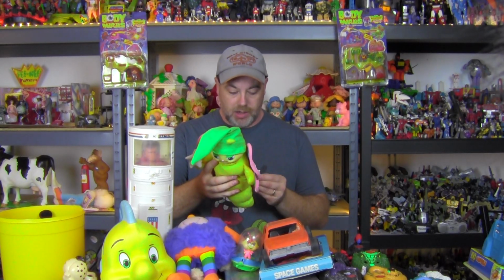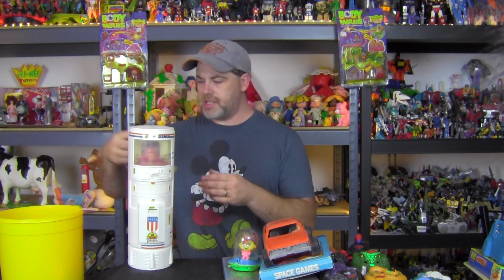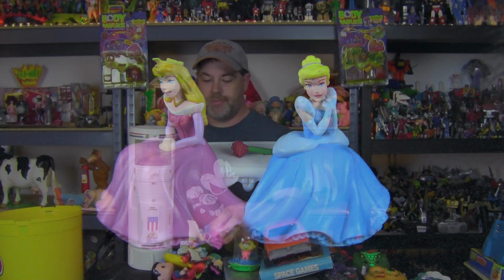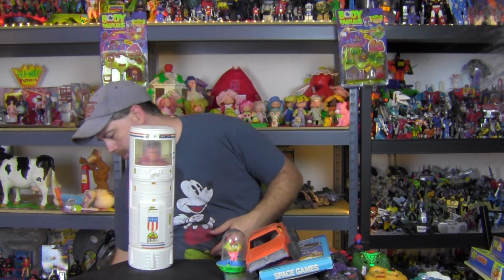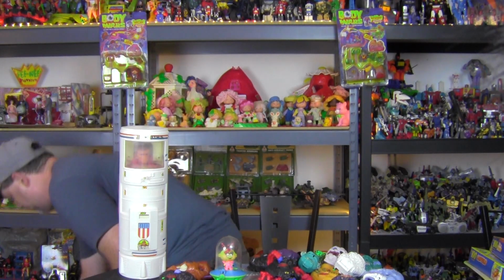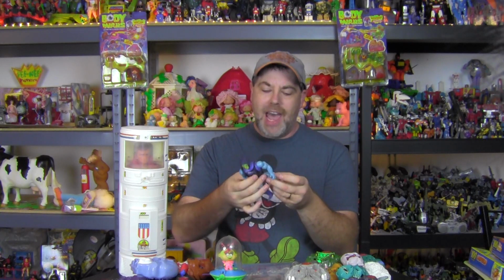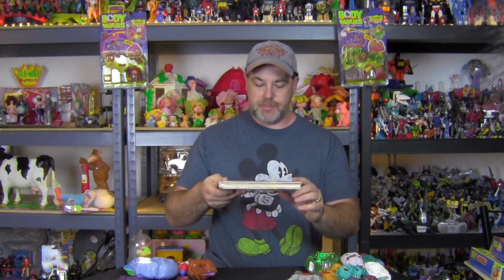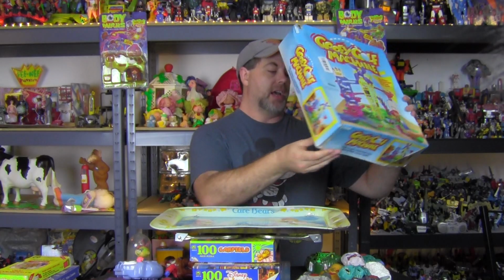Collection Expansion Extravaganza Episode 47: Holy Goodwill Outlet Batman!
The old becomes new as the former Flea Market Finds becomes Collection Expansion Extravaganza!

Jason is back with an all-new Collection Expansion Extravaganza! This time, Jason runs the show solo and shows off the amazing amount of finds they scored from a local Goodwill Outlet Store!